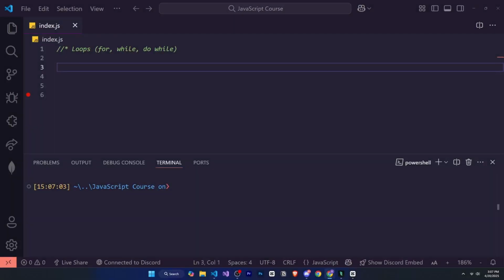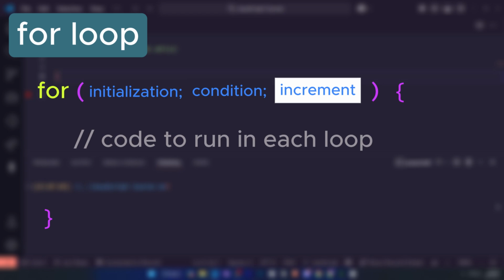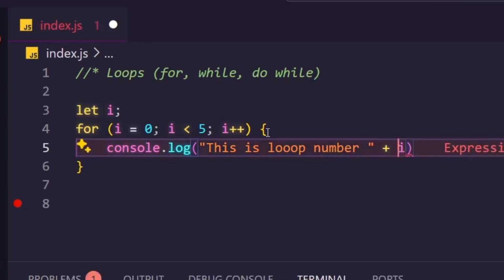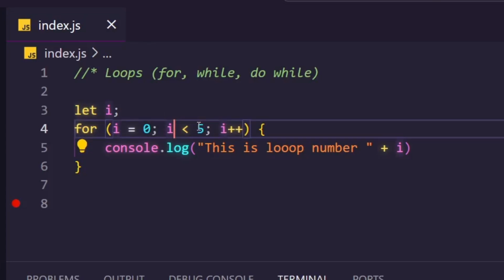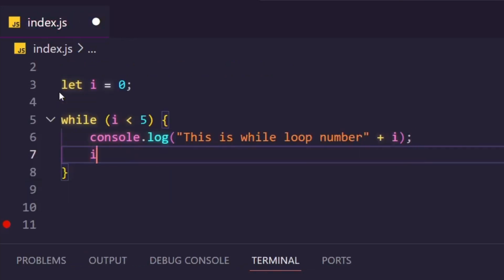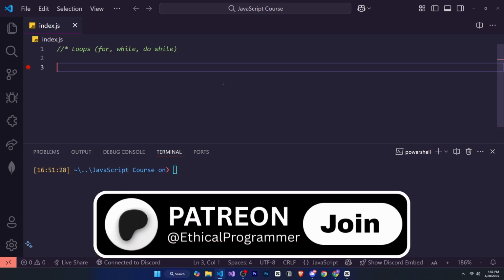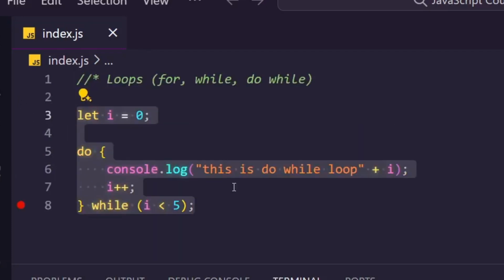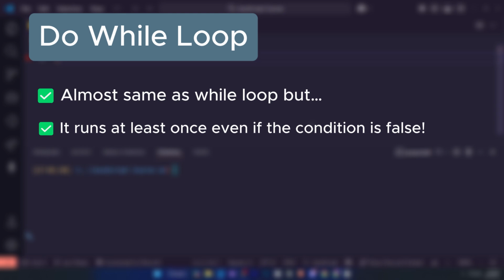What's the Difference Between FOR, WHILE and DO WHILE Loops?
Learn the key differences between FOR, WHILE, and DO WHILE loops in programming! In this video, we'll dive into the syntax, use cases, and examples of each type of loop, helping you understand when to use which loop in your coding projects. Whether you're a beginner or an experienced programmer, this tutorial is perfect for anyone looking to improve their coding skills and write more efficient code. So, what's the difference between FOR, WHILE, and DO WHILE loops? Let's find out!